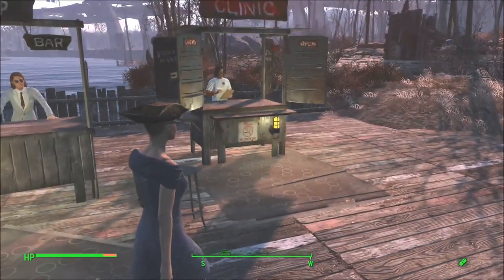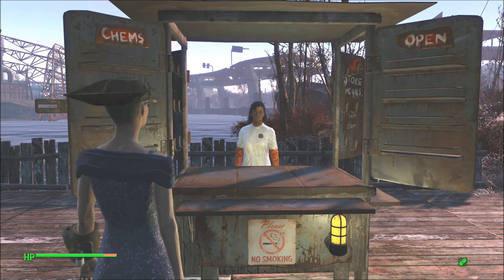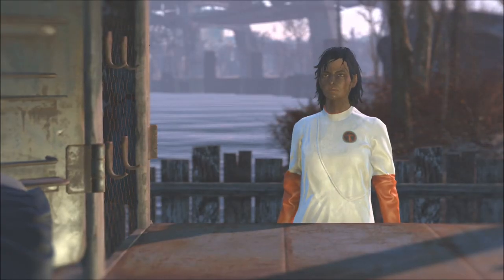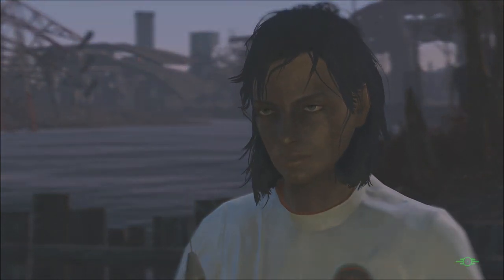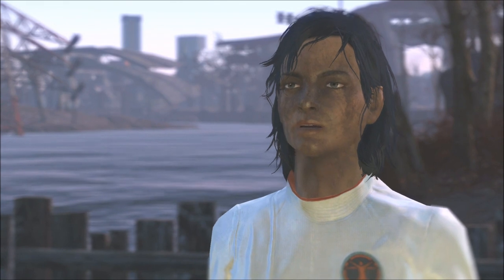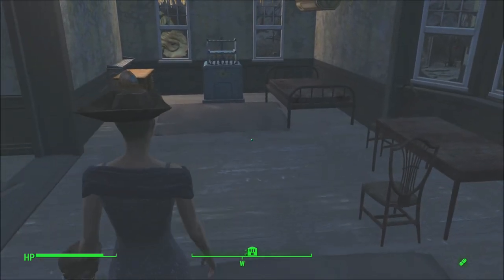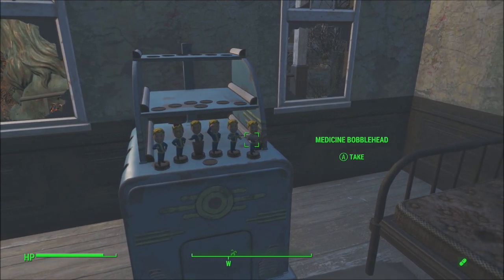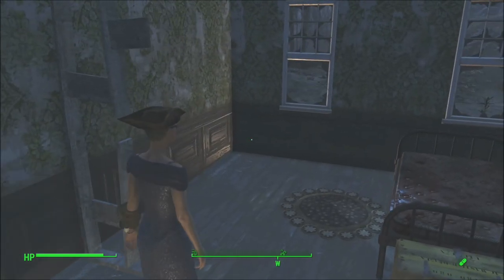ASMR Gaming | Soft Spoken Fallout 4 Settlements Tour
They aren't anything fancy, but these are still some of my favorite Fallout 4 settlements. Hopefully you will enjoy this relaxing and soft spoken tour of Taffington Boathouse, Hangman's Alley and my raider settlement, Murkwater Construction Site, with no music. I'm very excited to be recording ASMR gameplay videos from my Xbox One!

Yes, I am making new videos! Please watch my latest: "Wreck this Journal with Me | Episode 1 | ASMR"